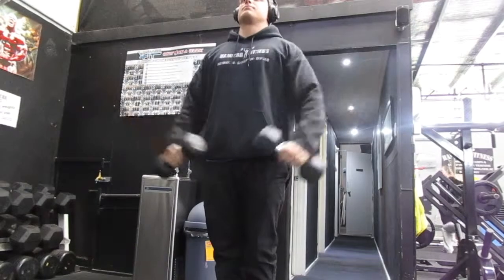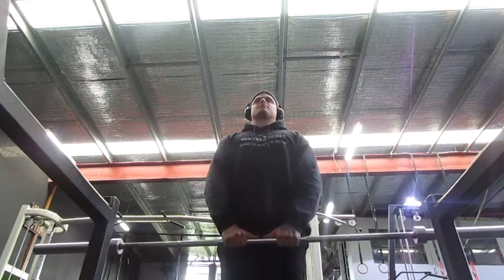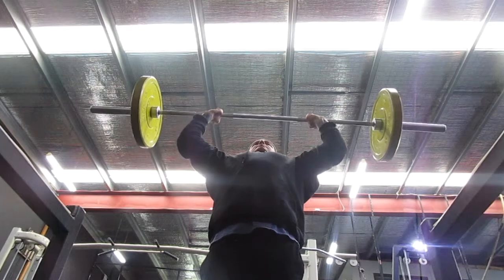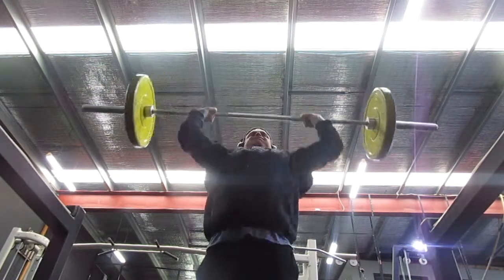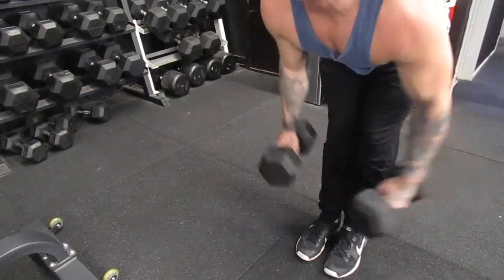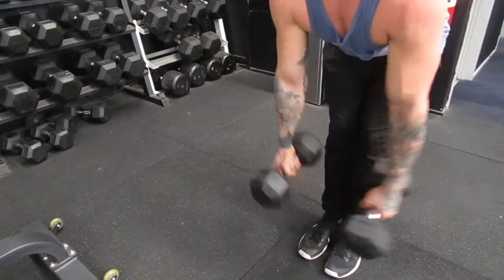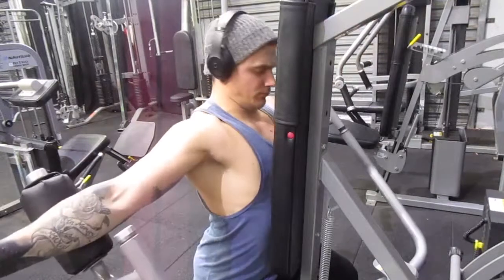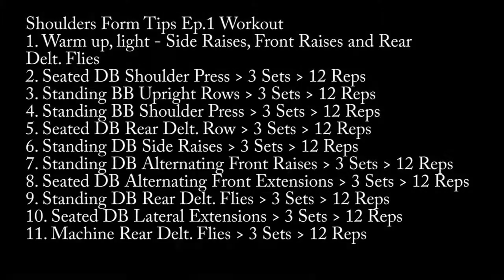Shoulders Form Tips Ep.1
Back at it again helping you tighten up form and learn new exercises to maximize every one of your training sessions. It doesn't necessarily have to be a shoulder session, you may just pick and choose some of the exercises to utilize in some of or even one of your training sessions.
Take a look, have fun, train hard... the workout if you want it is at the end of the video!